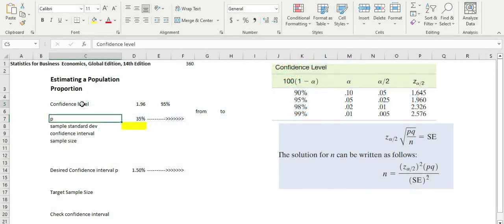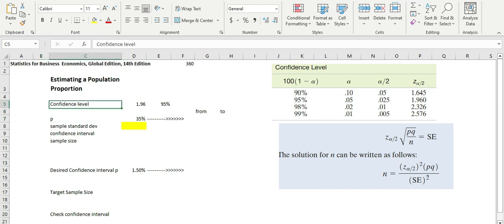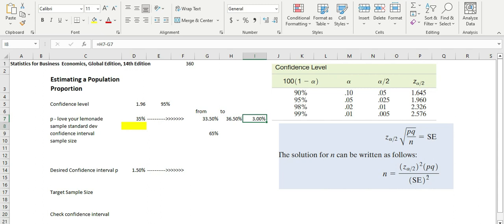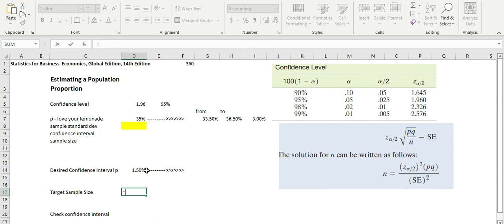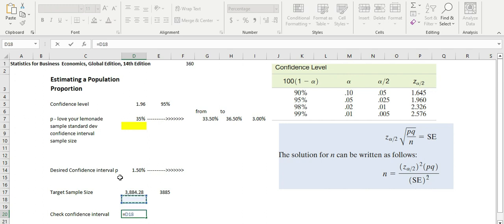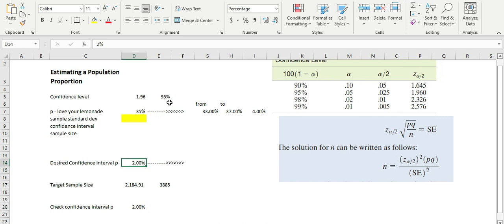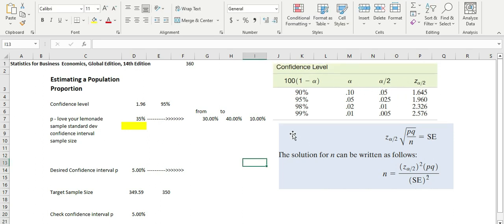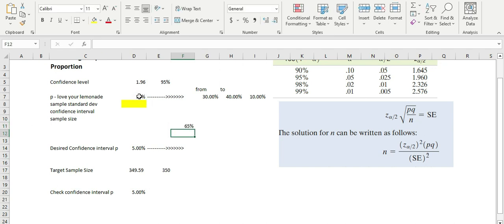Estimating a Population Proportion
In statistics, a population proportion, generally denoted by P or the Greek letter, is a parameter that describes a percentage value associated with a population.